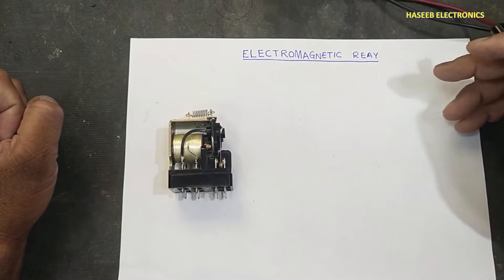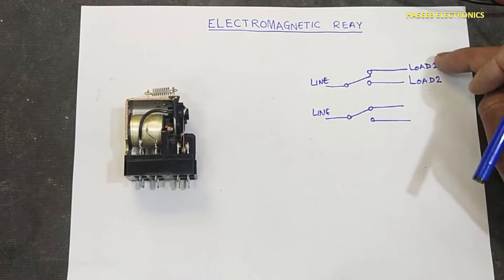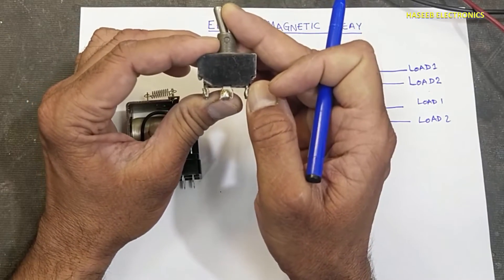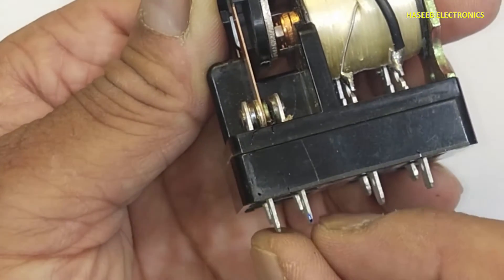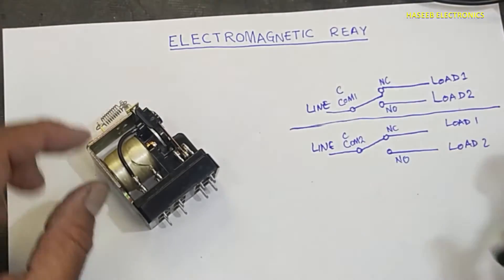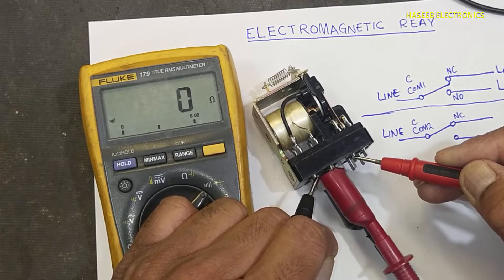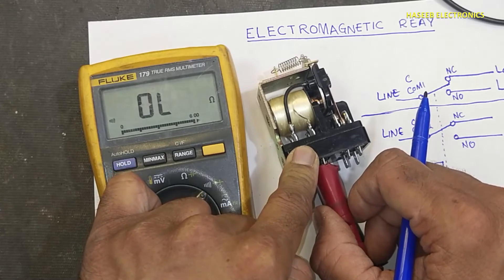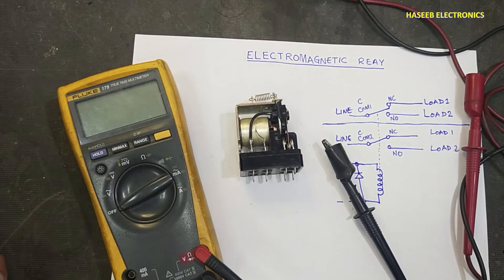{981} How a relay works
in this video number {981} How a relay works. i explained POTTER & BRUMFIELD ABC11AY 120V 50-60 hz relay, having 10A, 120V or 5A 220VAC contacts.
electromagnetic relay construction and working. what is electromagnetic relay and how it works and how to test a relay using multimeter. i explained using relay symbol and its wiring connection diagram. relay is very most common component used in electrical, electronics, aviation, automotive, hvac and almost all home appliances.